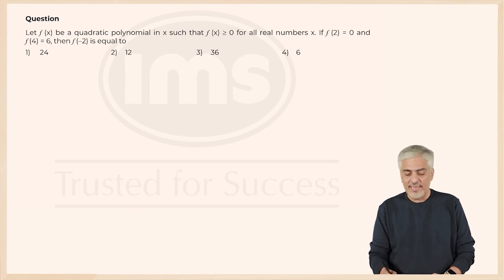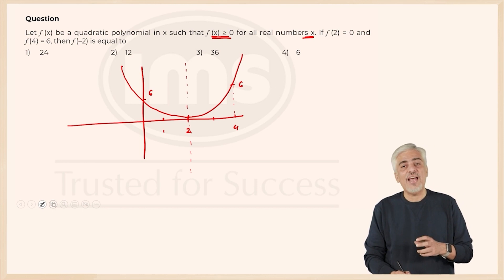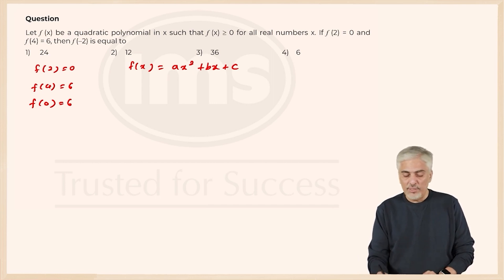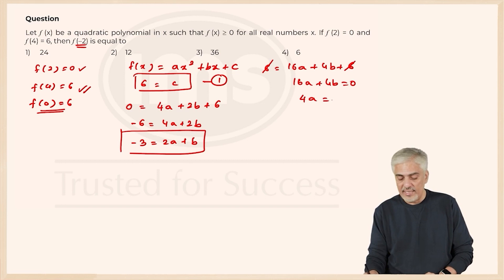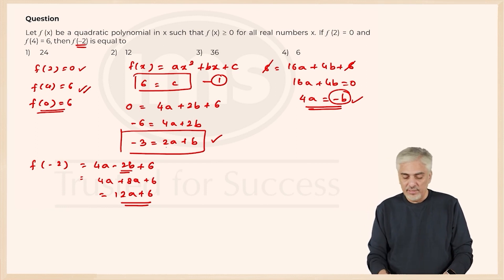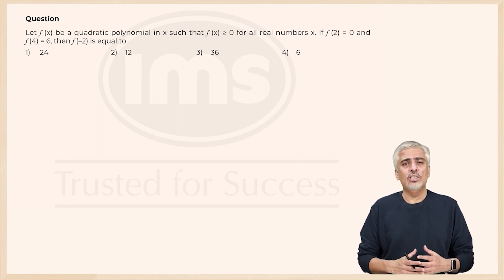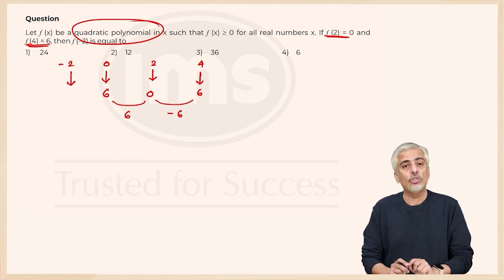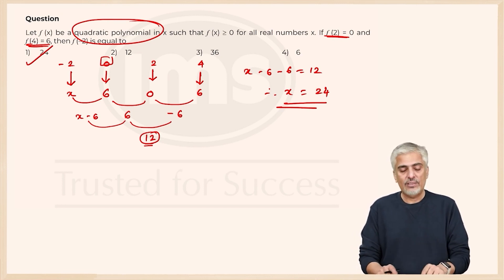CAT 2022 Slot 2 QA | CAT 2025 Preparation | Amit Panchmatia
Welcome to our comprehensive analysis and strategic overview of CAT 2022 Slot 2 Quantitative Aptitude (QA) section! In this video, we dive deep into the critical aspects of this exam slot, providing invaluable insights and effective strategies to help you excel. Join us as we explore the intricacies and nuances of CAT 2022 Slot 2 QA